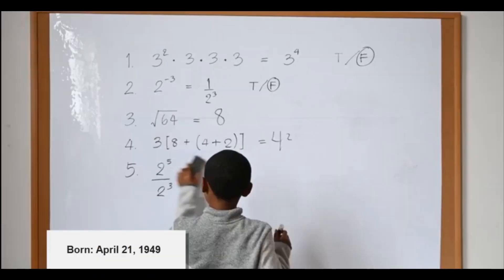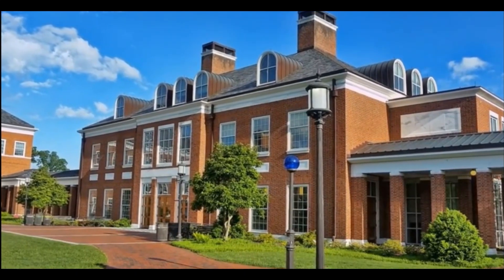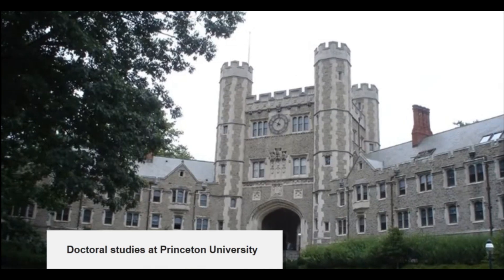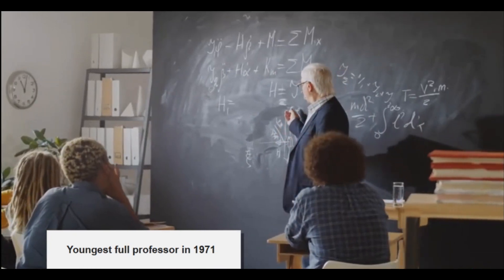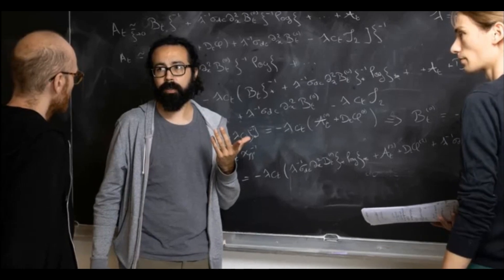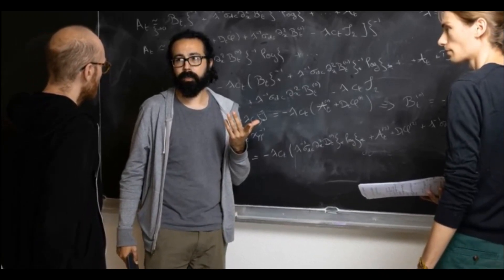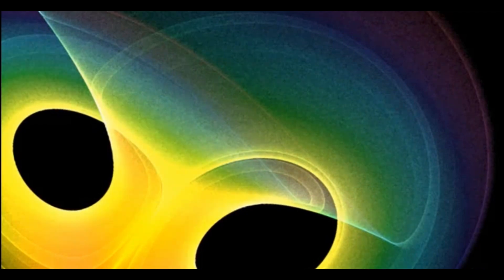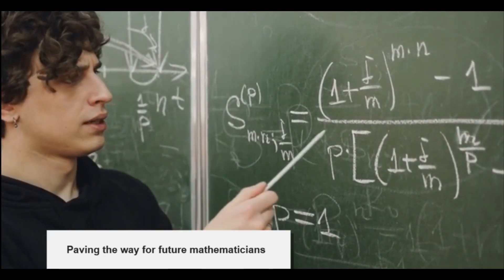Charles Louis Fefferman: A Visionary in Mathematical Analysis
charles fefferman
charlie fefferman
fefferman
louis nirenberg
harmonic series
partial differential equations
efim zelmanov
jewish american scientists
tristan riviere
improves your listening skills
spring lecture series
lists of american jews
learning by listening
lecture series on logic and foundations of mathematics
university of arkansas
lists of mathematicians
peter lax
research
youngest fields medalist
american mathematicians
numberphile